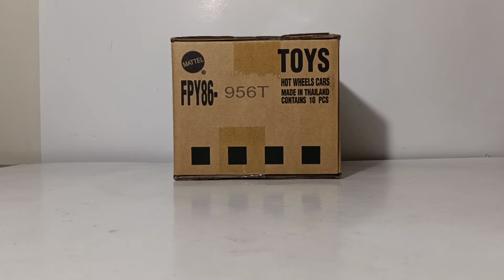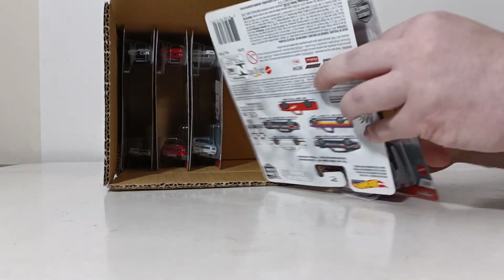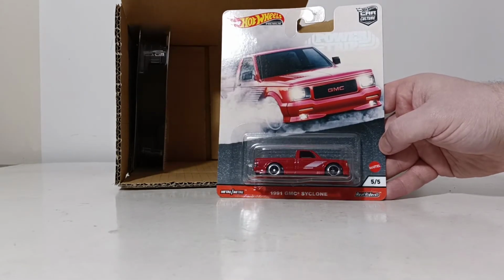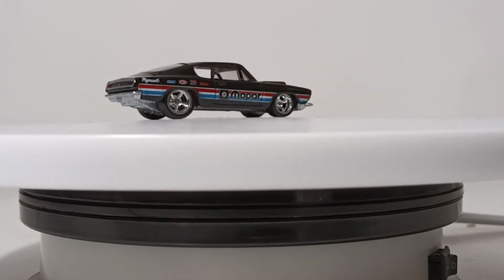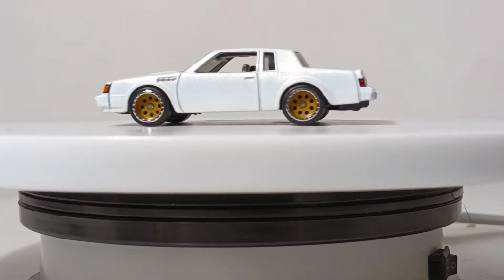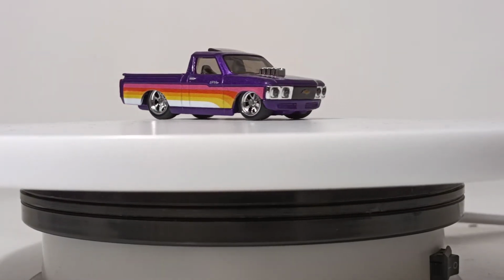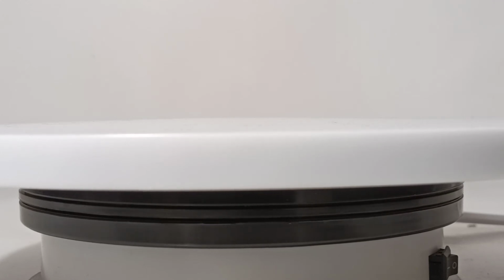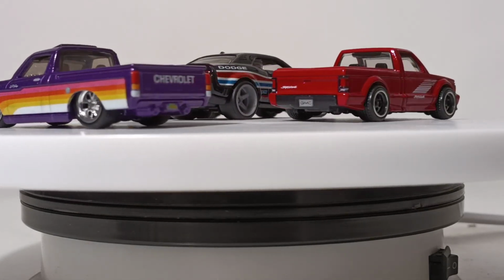Hot Wheels Car Culture Power Trip Unboxing and Review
This video looks at the latest 2020 mix of Hot Wheels Car Culture entilled, "Power Trip"! There are some AMAZING casting in this set, including the GMC Cyclone and Demon!